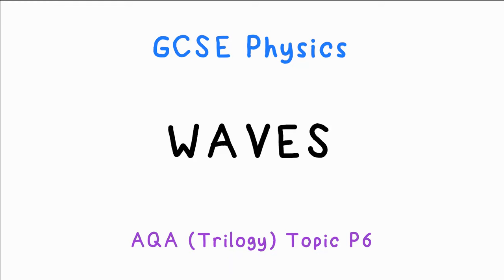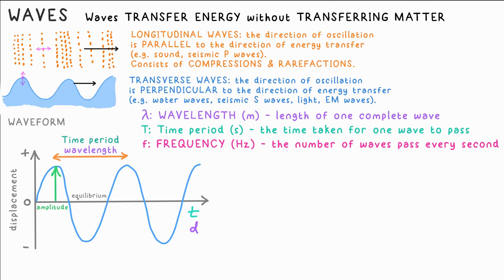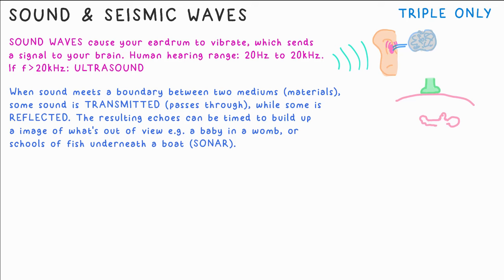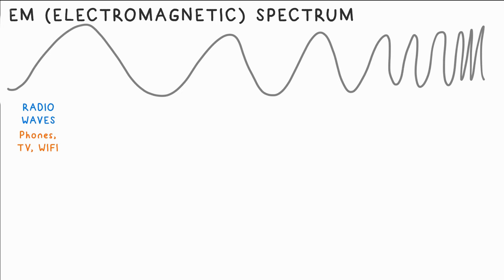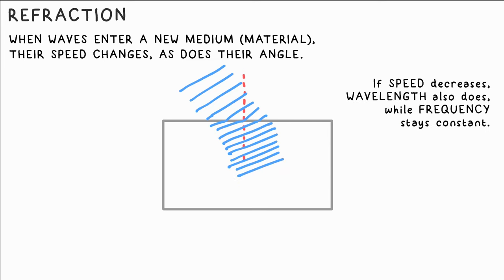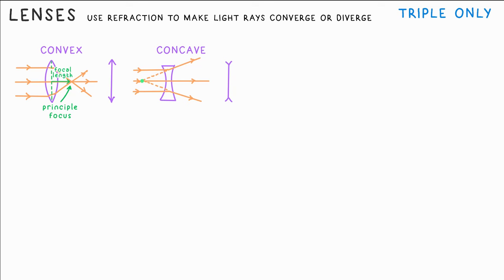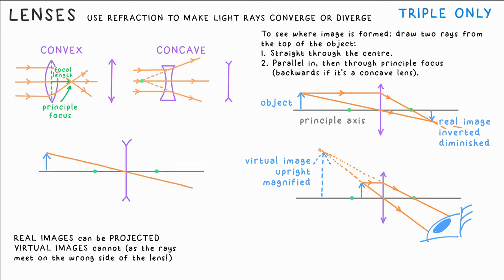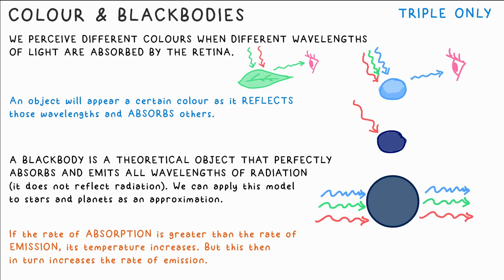WAVES - GCSE Physics (AQA Topic P6 & Other Boards)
00:00 - Wave Equation - Wavelength & Frequency
02:25 - Sound & Seismic Waves (TRIPLE)
03:47 - EM Spectrum
05:12 - Refraction
06:09 - Lenses (TRIPLE)
08:30 - Colour & Blackbodies